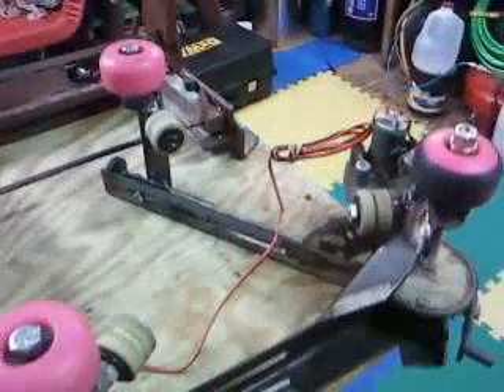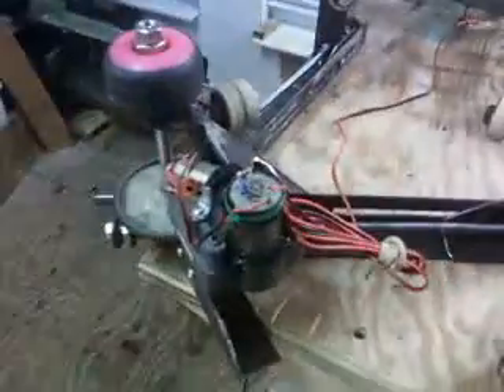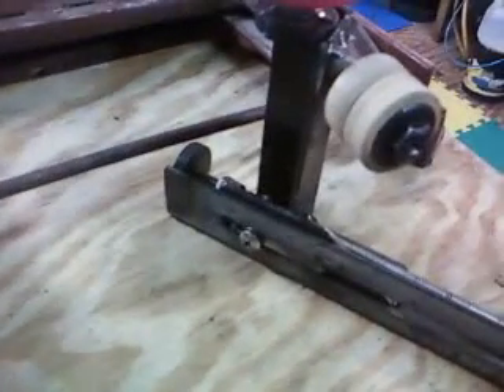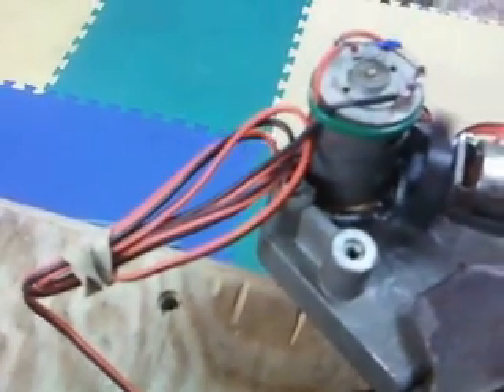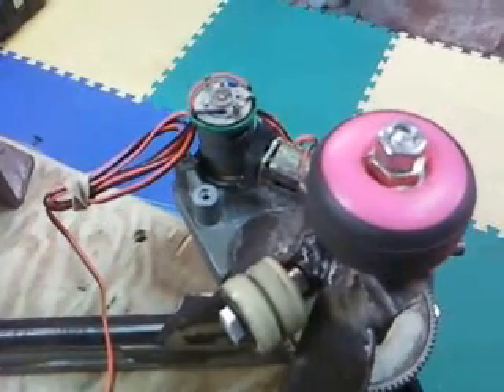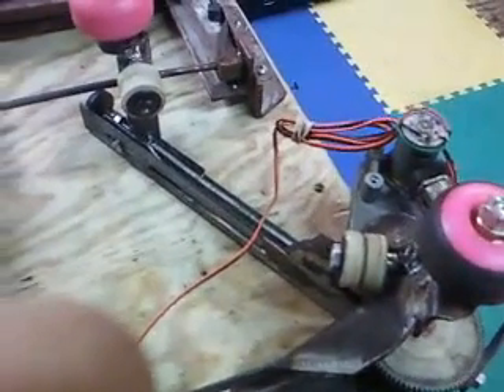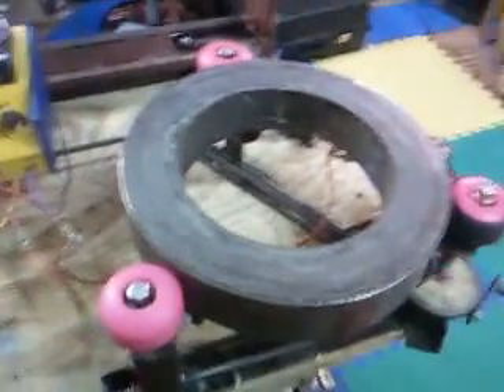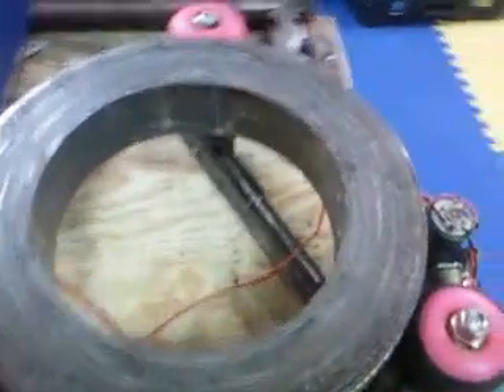Toroidal winder Home made Part Four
I have noticed that not every one can make or have it's own toroidal winding machine! and most of what is available in the market it is pretty complex! and require special machinery! and engineering! Well here is one that any one that is good with it's hands can do! very very simple! I give CREDIT TO ROSS FROM RWG RESEARCH.
It is made with skate board wheels! that I cut to be able to work as pulleys and at the same time are spool rails! they hold the ring and also transfer turning power to the winder! the motor is a drill motor and the trigger is the variable speed switch! any battery from 9.0 V to 24 V  will do! and this is maybe the fastest and simplest design that I ever see in my life! Ross is a extremely smart and intelligent man! I admire his capability to make simple, designs that once where very very complex!